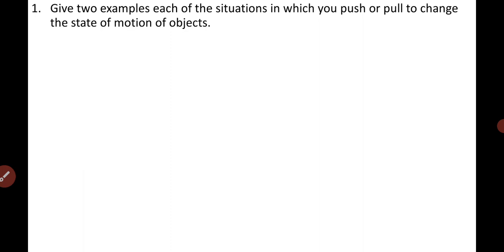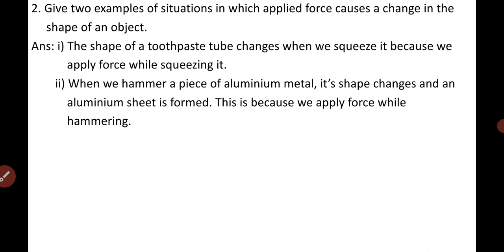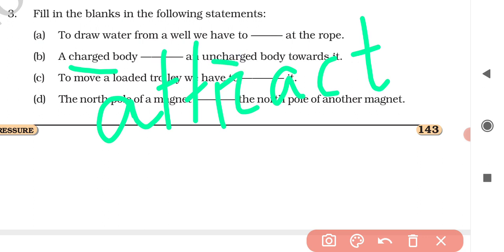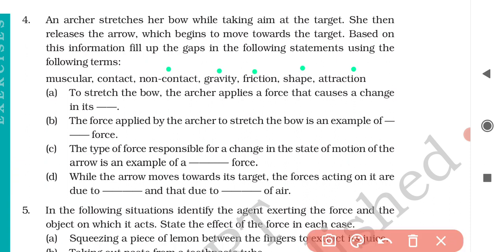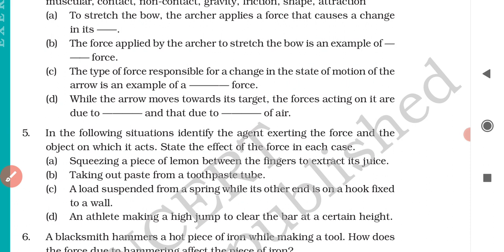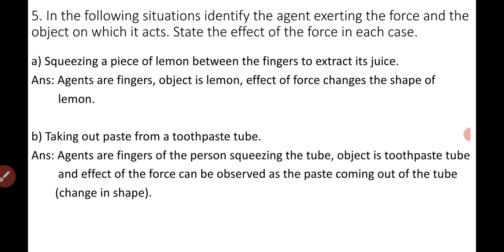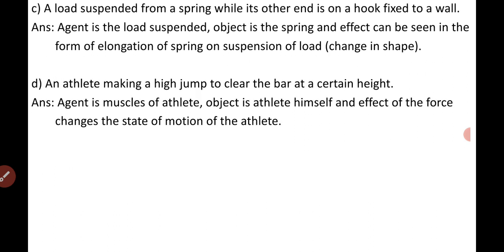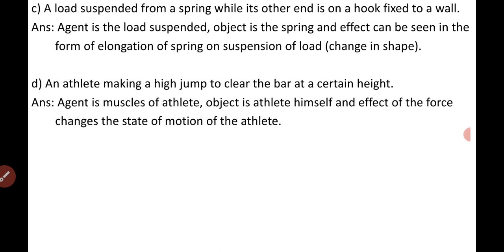Ch - 11 : Force and Pressure. Exercise Q. 1, 2, 3, 4 & 5. NCERT CLASS 8